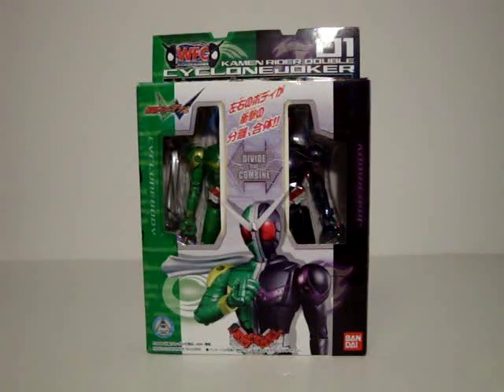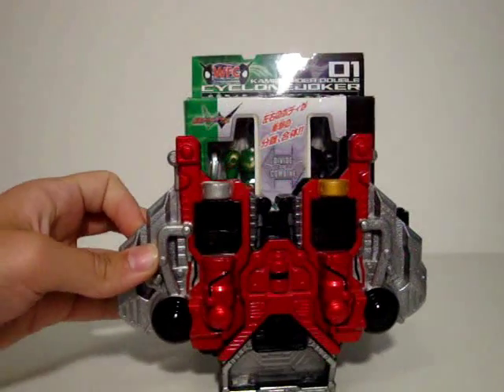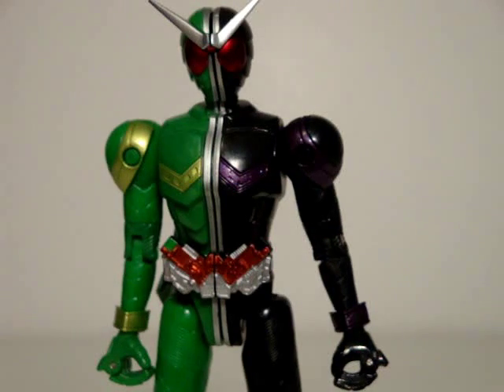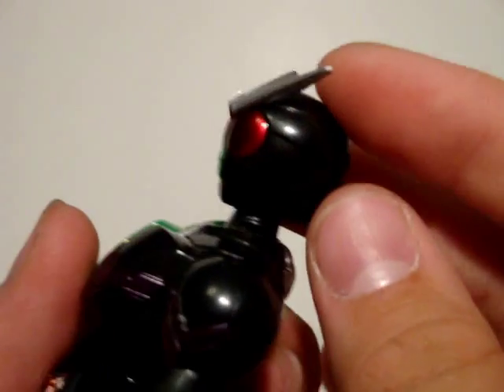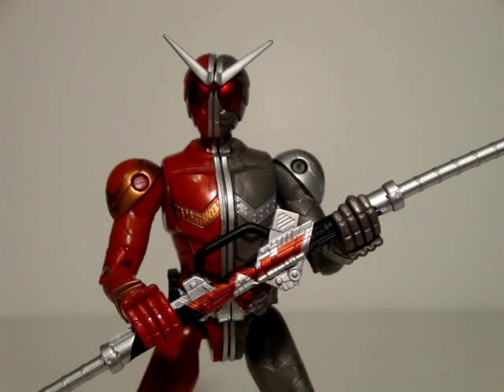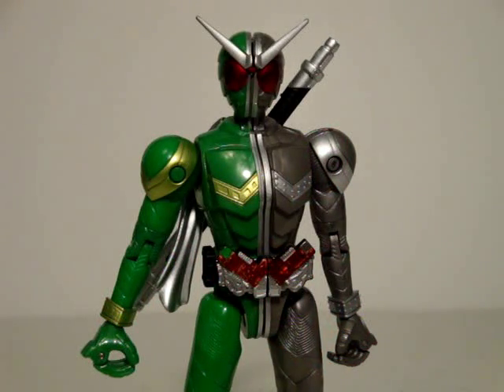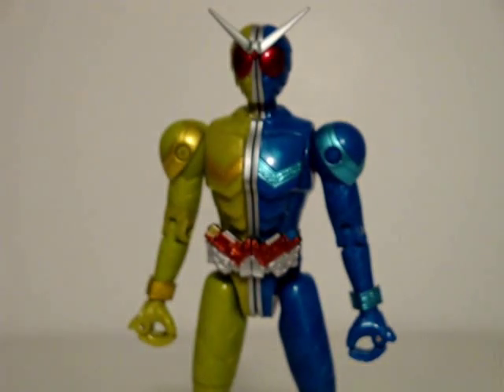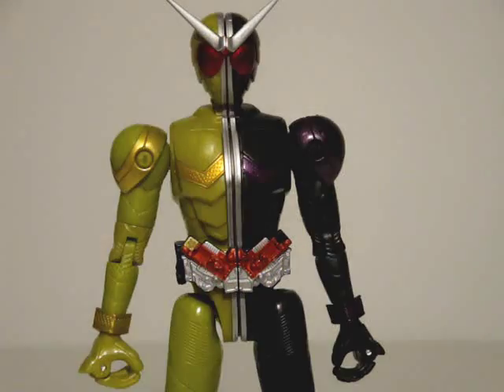Soundout Review - Kamen Rider W - W Form Change Series Part 1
Review of figures 1-3